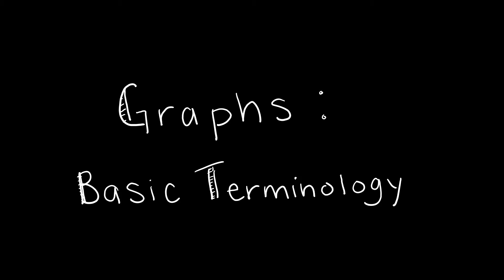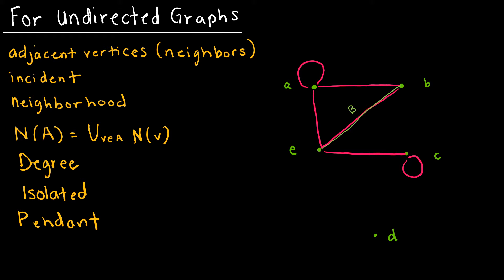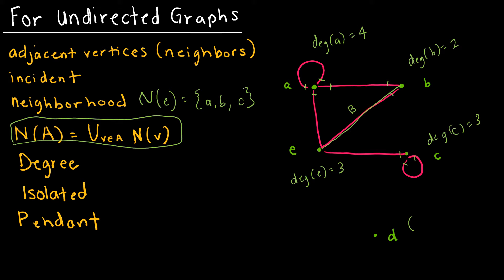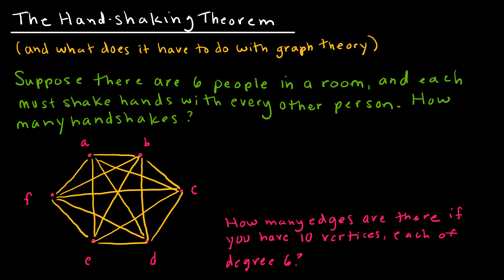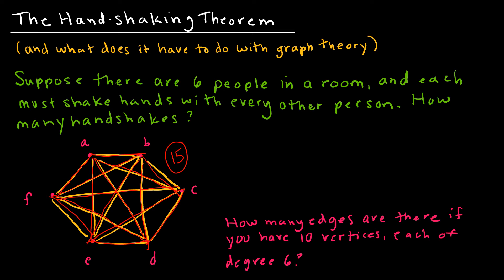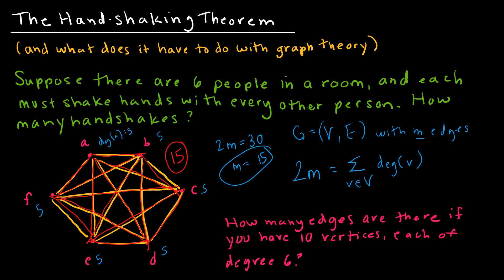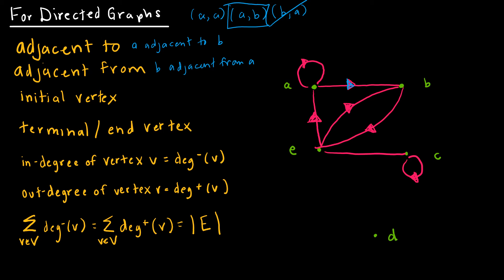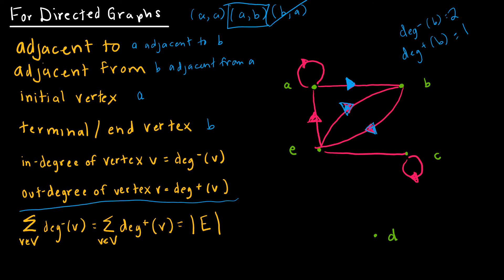Discrete Math 10.2.1 Graphs - Basic Terminology